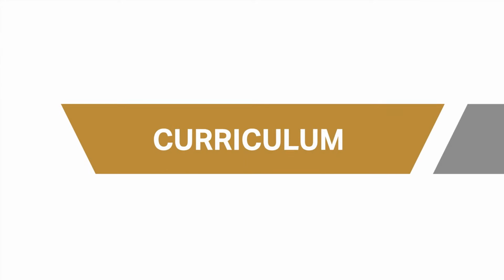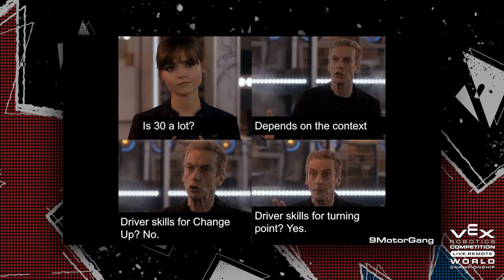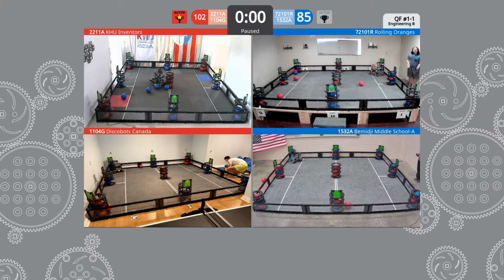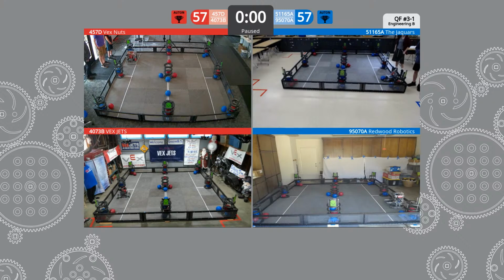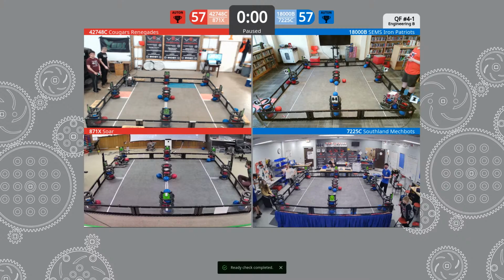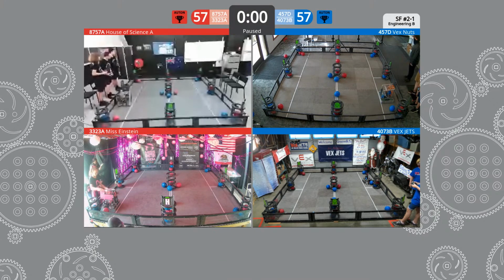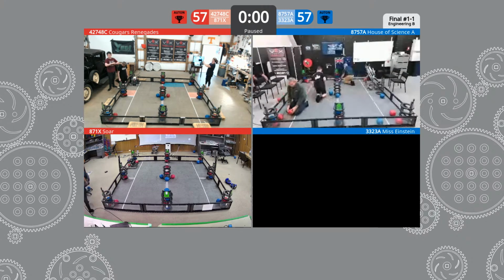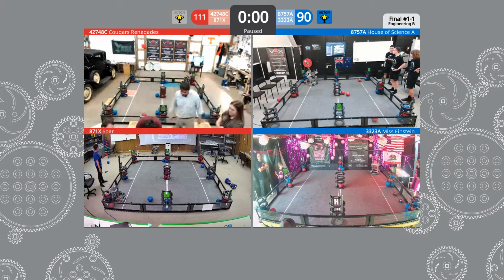VRC MS Division (LRT) May 19 - ENGINEERING B